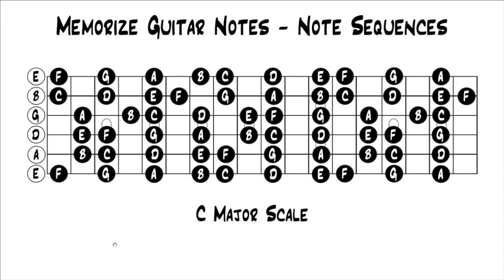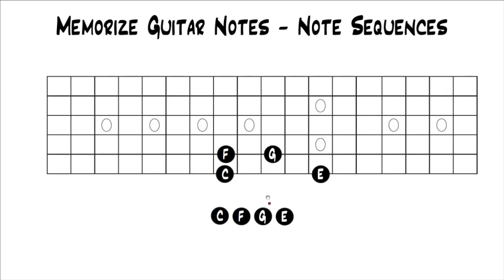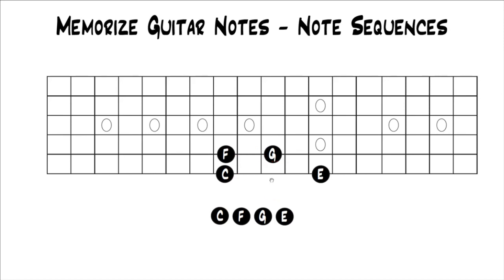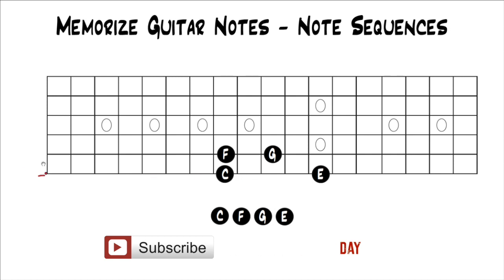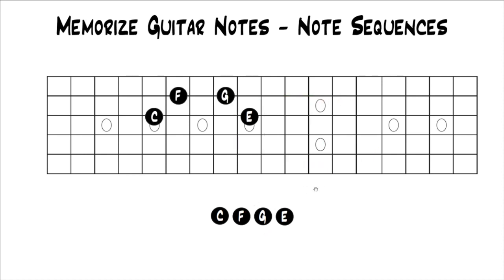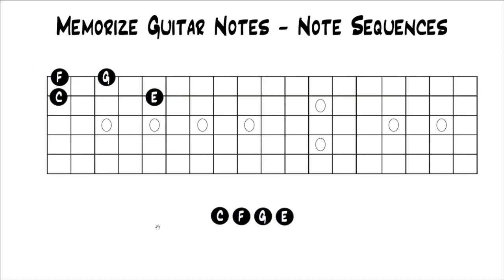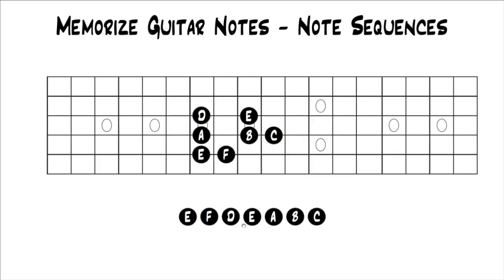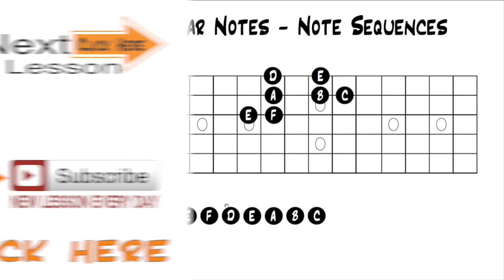Memorize Guitar Notes - Sequences (Melodic Patterns)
Learn how to use Sequences (Melodic Patterns) to Memorize the Notes on the Guitar Fretboard

*Lesson 1: How the Musical Alphabet works
*Lesson 2: Names and Numbers of Open Strings
*Lesson 3: Notes in Alphabetical Order
*Lesson 4: Layout of the Guitar Fretboard
*Lesson 5: How to use Octave Shapes to find Guitar Notes on the Fretboard
*Lesson 6: Learn about Unison Note Shapes
*Lesson 7: How to find the Natural Notes on the Guitar Fretboard
*Lesson 8: How to find the Sharps and Flats on the Guitar Fretboard
*Lesson 9: How to find all the G A and B notes on the Guitar Fretboard
*Lesson 10: How to find all the B E A and D notes on the Guitar Fretboard
*Lesson 11: Memorize guitar notes on each string in order
*Lesson 12: How to use the Major Scale and minor Pentatonic Scale to find all the notes up and down the fretboard
*Lesson 13: Memorize Notes on fretboard by playing scales on one string
*Lesson 14: Memorize Notes on Guitar Fretboard with Note Clusters
*Lesson 15: Memorize Notes on Guitar Fretboard with Sequences (Melodic Patterns)